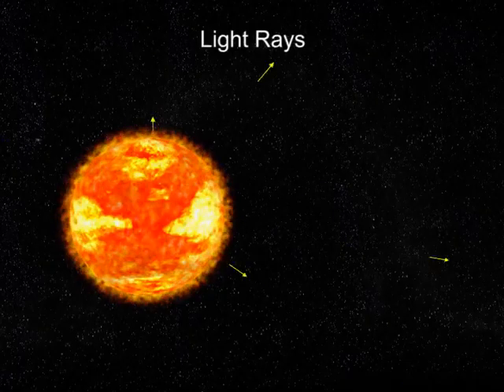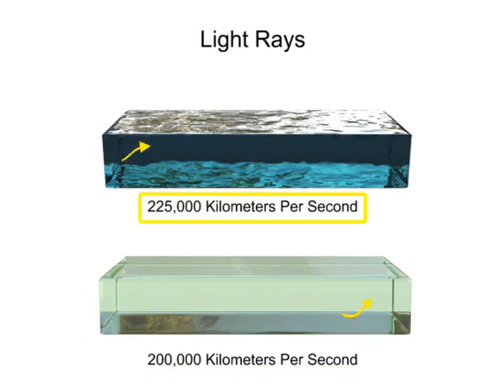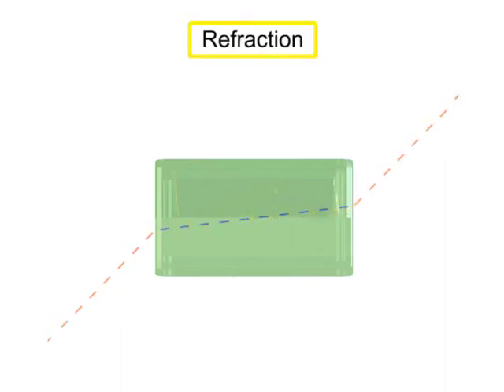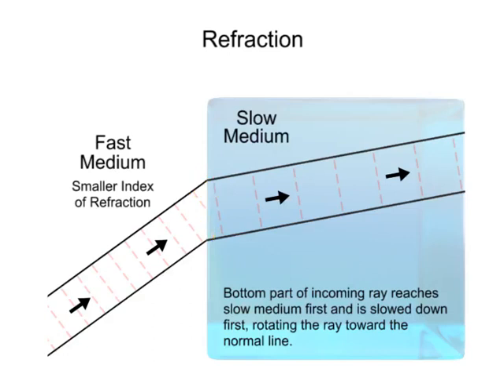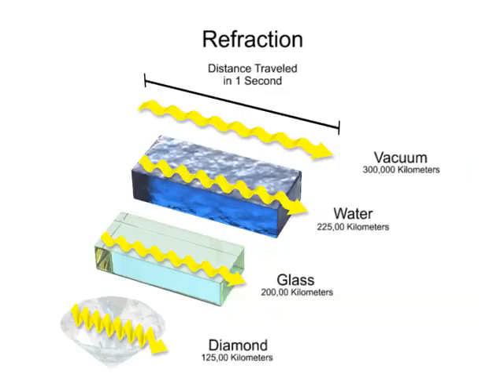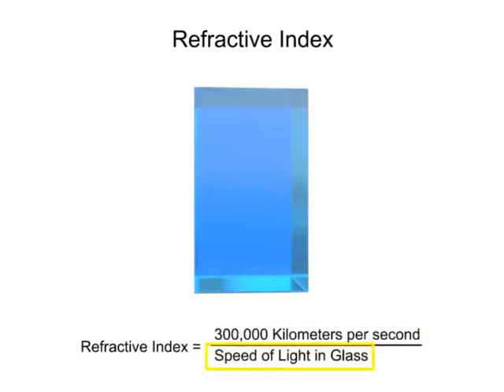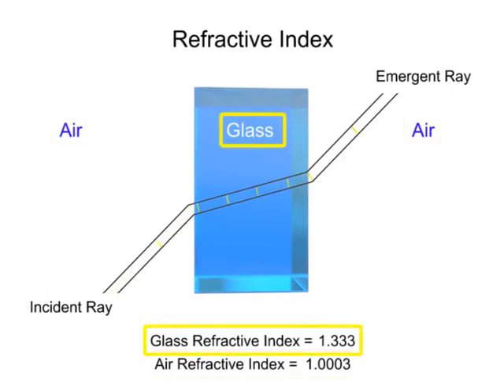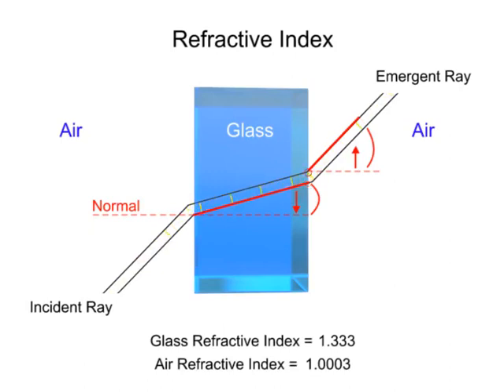Refraction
Learning Expressway

Exams
3D Printing
Robotics & Drones
Engineering Modules

engineering
science
technology
mechanical
animated
animation
3d animation
drone
robot
peltier
refrigeration
3D Printing
Modules
Exam
CAD
CAM
CAE
Applications
Models
MCQ
Lean
Circuit
Analysis
Digital
Electric
motor
Electronics
Drawings
Fluid
Manufacturing
Materials
Technology
Microcontrollers
Motion
Control
Fundamentals
Process
Programmable Logic Controllers
PLC
Sensor
switches
Strength
Materials
Thermal
Automobile
Thermodynamics
refrigeration
Industrial Robotics
Wearables
Fusion 360

3D Printed Ideas
3D Printer Models
3D Printing Applications
3D Printing Comparison
3D Printing Definition
Rapid Tooling
Selective Laser Sintering (SLS)
Stereolithography (SLA)
5S - Lean Manufacturing
Electronics Fundamentals
Engineering Drawings
Fluid Mechanics
Manufacturing
Materials Technology
Mathematics
Microcontrollers
Motion Control
Physics Fundamentals
Process Control
Thermal
Automobile
Thermodynamics
Drones Model
Industrial Robotics
Robots Model
Soft Robotics
Projects
Mechatronic Concept Design
Fusion 360
Additive Manufacturing
Product Design
Inspection
Machining
Milling
Turning
Modeling
Sketch
Solid Modeling
Injection molding
Simulation
Manufacturing
Generative Design
Learn Fusion 360 in 90 Minutes
Administrative
Aptitude
Birla
BITS
Certificate
Courses
Degree
Diploma
Engineering
Entrance
Exam
Examination
Expressway
Formulae
GATE
IAS
IES
Imperial
MCQ
Mechanical
Electrical
Electronics
Software
National
Notes
Problems
Questions
References
Science
Solved
SSC
Technology
UPSC
VIT
VITEEE